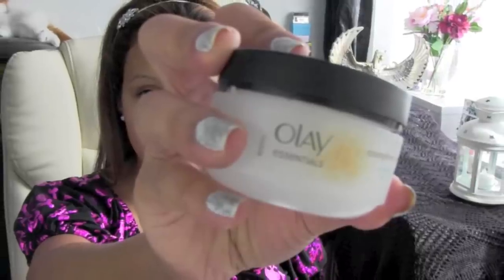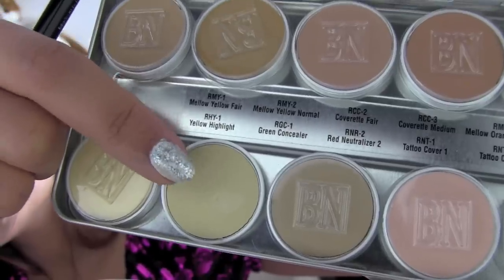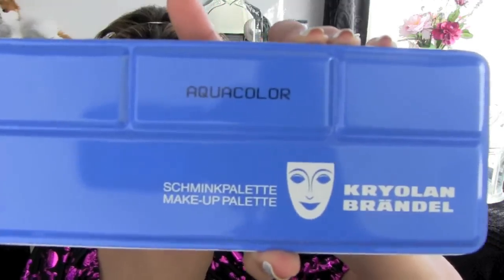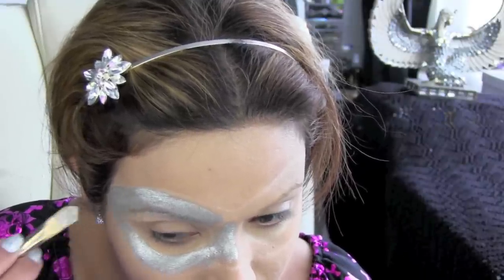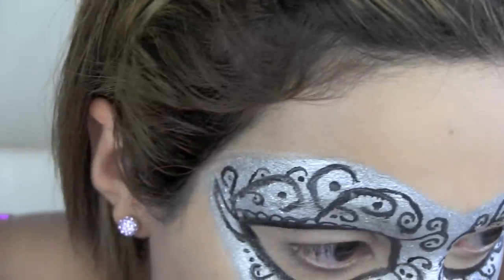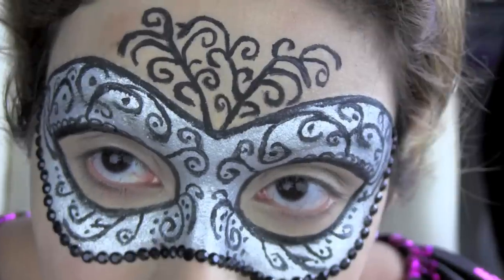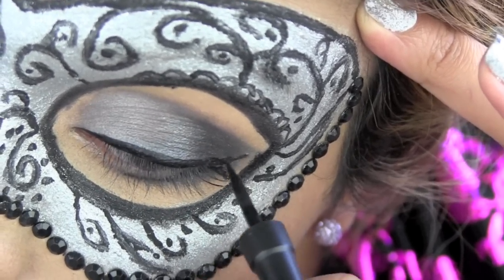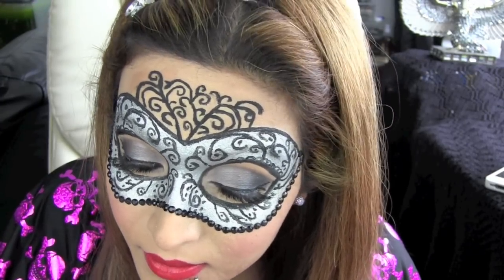** MASQUERADE MASK MAKEUP HALLOWEEN COSTUME TUTORIAL **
😈 Makeup Masquerade mask for Halloween, partys or anytime or occasion you want! I hope you enjoy this tutorial and find it helpful 😈

The products and tools I used are;
* Mac studio fix foundation
* Ben Nye concealer palette
* Mac prep and prime finishing powder
* Makeup forever flash palette
* Kryolan aqua color palette
* Sleek eyeliner (black)
* Orly moisturiser
* Avon lipstick, Ravishing red
* Mac lip liner, Cherry
* Black stick on gems, from ebay
* L'oreal eye liner, China White
* Cherry Carmex lip Balm
* Real Techniques Brushes
* Sigma Brushes

Lila